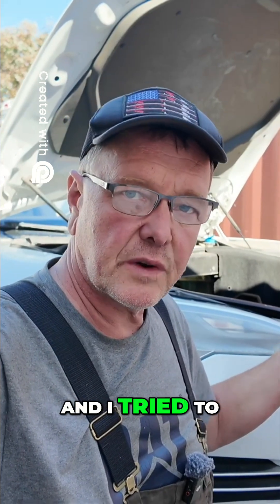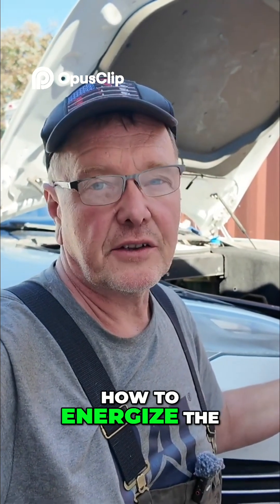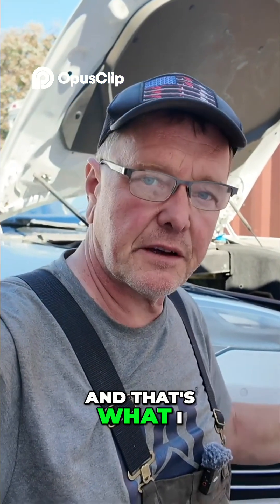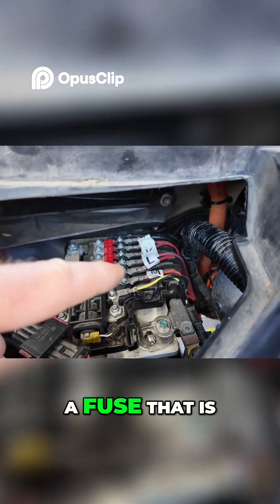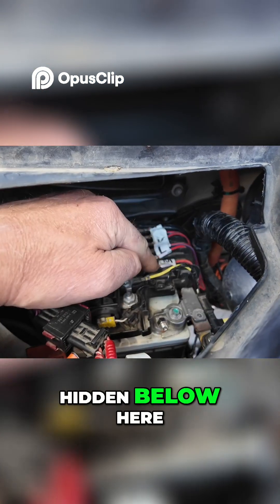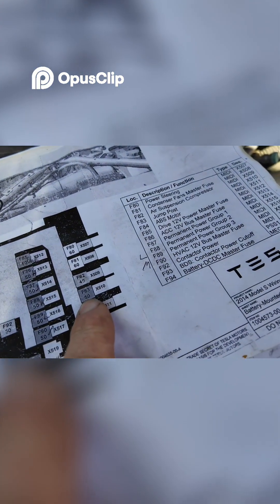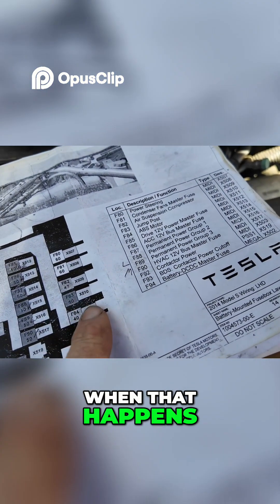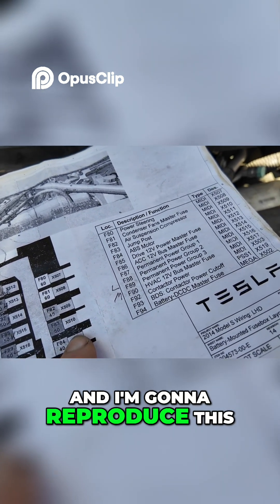Tesla Model S Stranded Unlock It! Secret Fuse and Bypass Revealed!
This applies to all Tesla Model S 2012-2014 with a Jumper Post behind the nose cone!

Is your Tesla Model S completely dead? 12-volt battery is depleted, doors won't open, and the frunk is sealed shut?

If you've tried connecting a jump pack to the emergency posts behind the tow hook cover and got absolutely nothing, you're not alone. Before you resort to the costly, destructive "solution" of smashing a window to pull the manual frunk release, WATCH THIS VIDEO.

The likely culprit is a small, overlooked fuse: the F83 jumper post fuse. When this fuse blows, it completely disconnects the external jump posts from the 12V system, making a standard jump start impossible. You are effectively locked out with no way to get power into the car... until now.

In this step-by-step guide, I'll show you the safe, non-destructive method to bypass the blown F83 fuse and get power directly to your car's 12-volt system. This procedure will allow you to open the doors, pop the frunk, and get your Tesla back on the road without causing any damage.